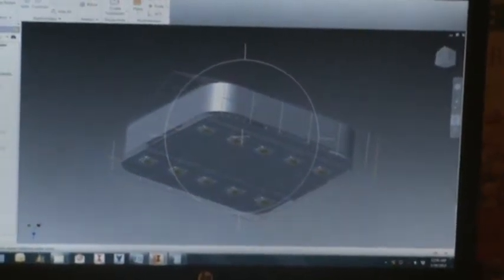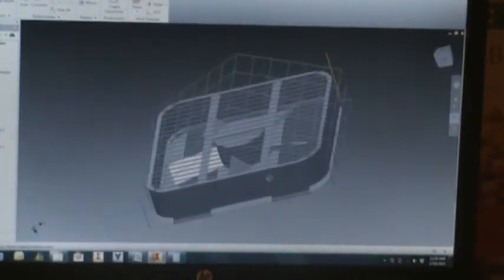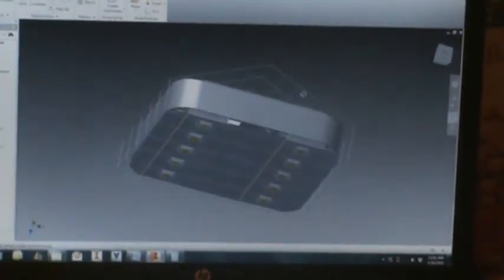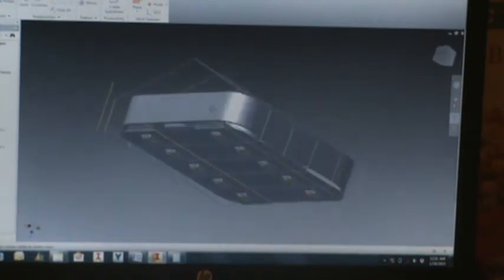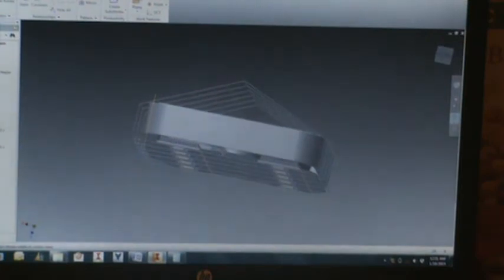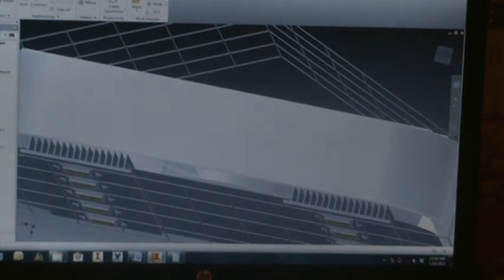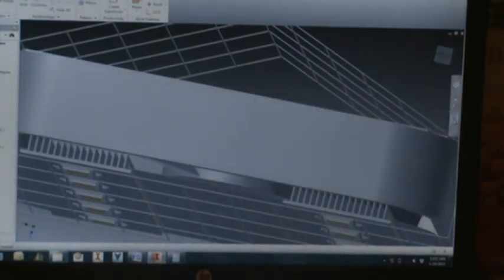1,000 WATT COB LED AIR COOLED DESIGN 3D MODEL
USING THIS 3D MODELING PROGRAM I AM ABLE TO TEST FIT AND SEE HOW A DESIGN IS GOING TO FIT TOGETHER.